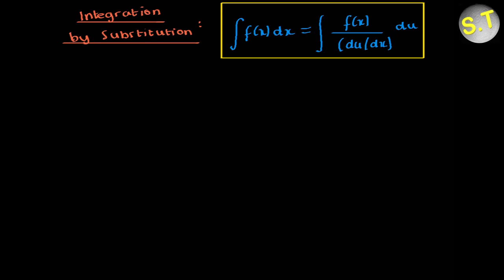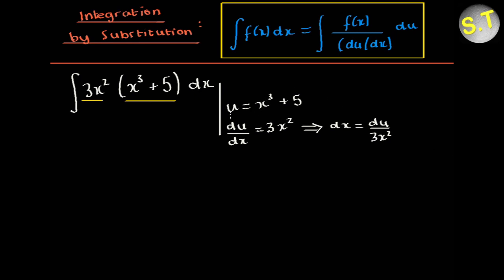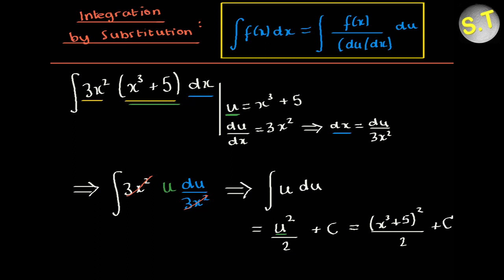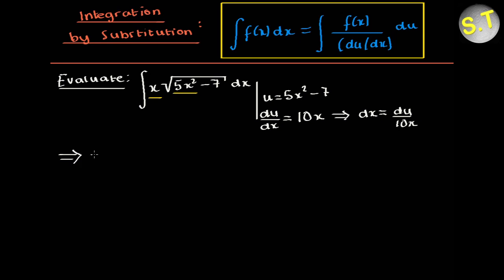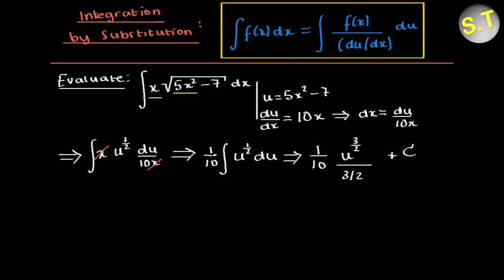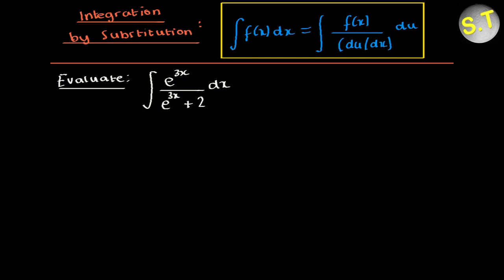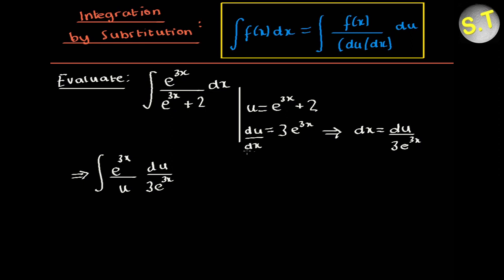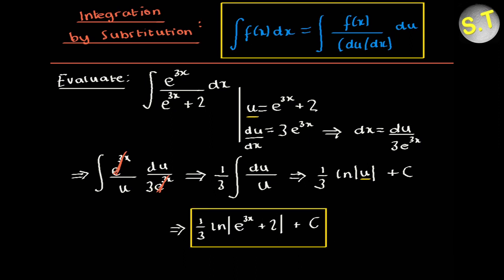Calculus 03.2 - Integral calculus - integration by substitution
In this video we look at the first technique that we can apply in order to solve some integration problems and then take a look at three example questions. We found that by having a function f(x) and its derivative f'(x) within the integrand in some form, it allows us to use the method of integration by substitution.